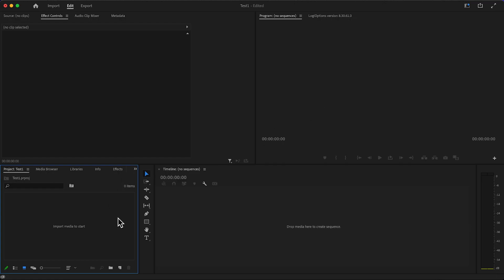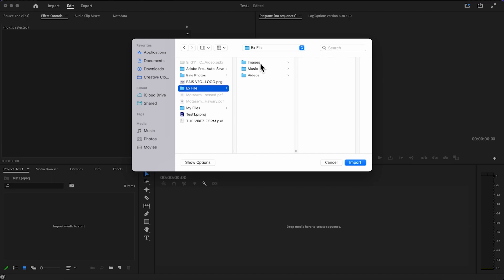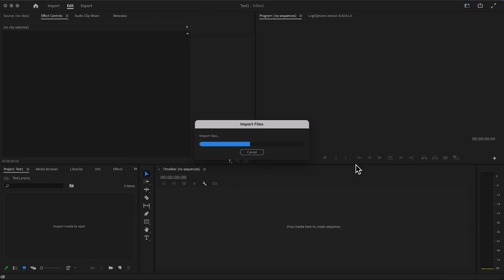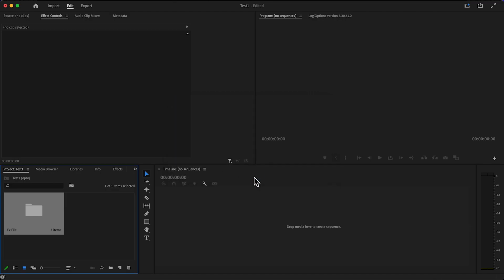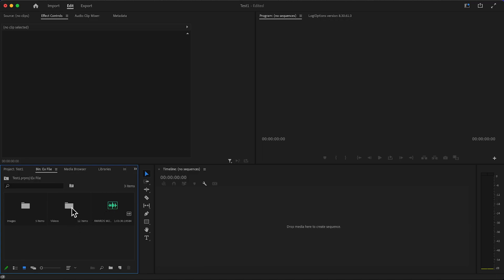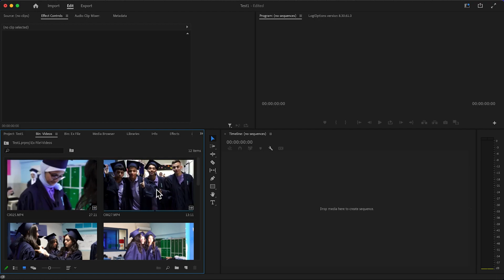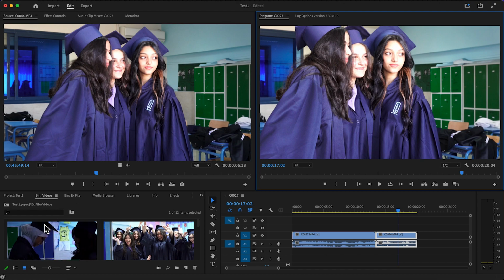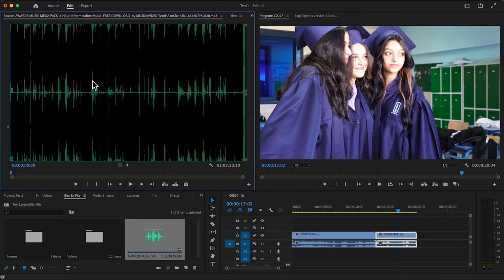Adding Video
In this video we will learn how to import videos from your device using Source Monitor and ending up with the final video sequence at the Program Monitor in 4 easy steps... stay tuned!